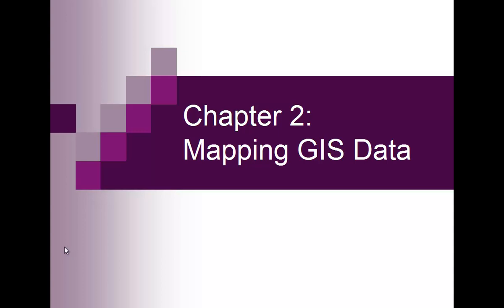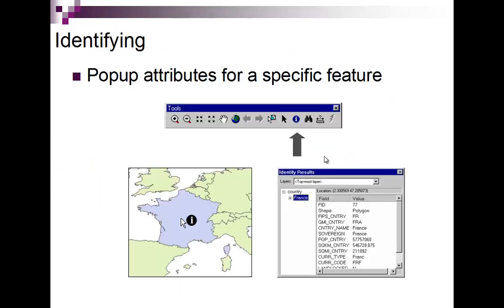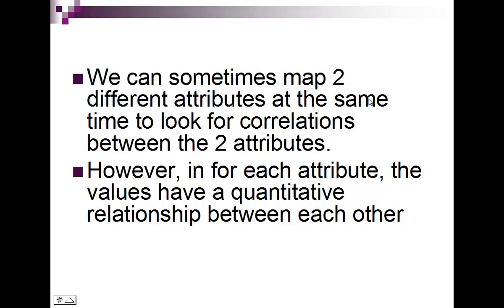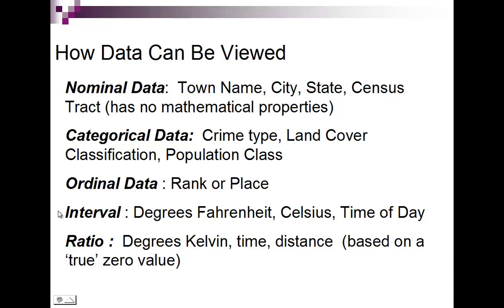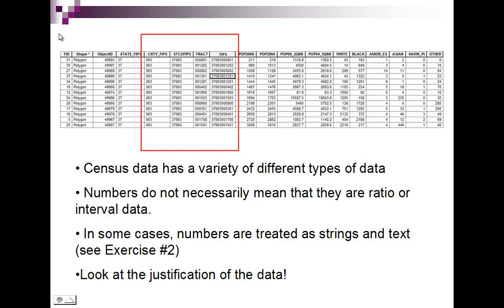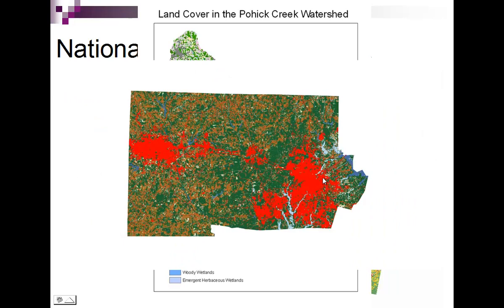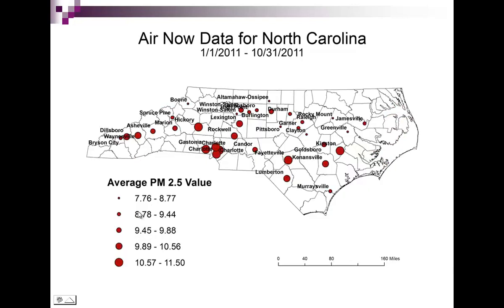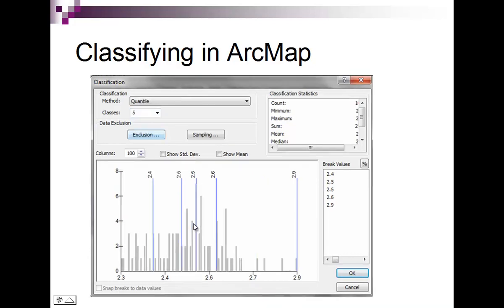Chapter 2 - Mapping GIS Data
This lecture talks about the nature of attribute data and how it can be displayed in a GIS.  There are different ways that the same data can be categorized and displayed.